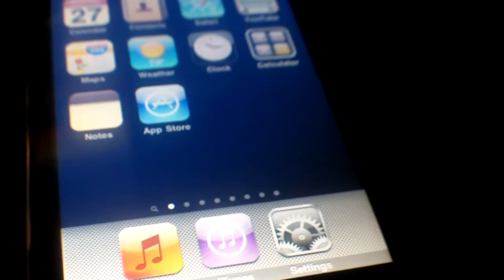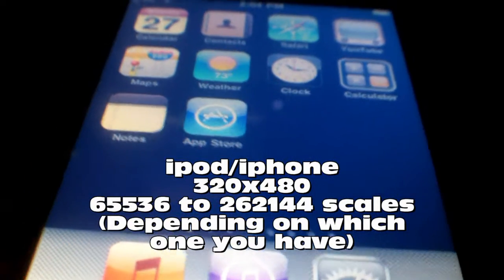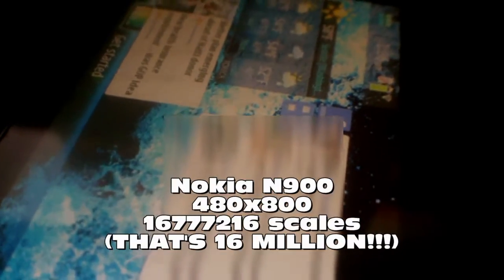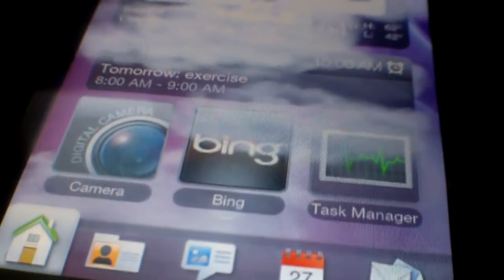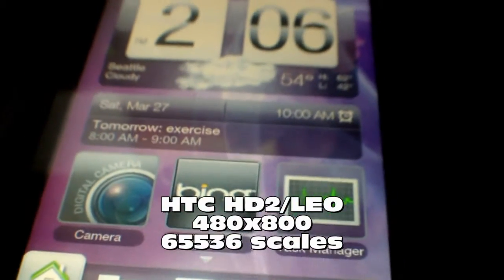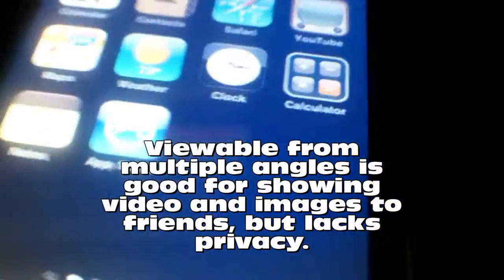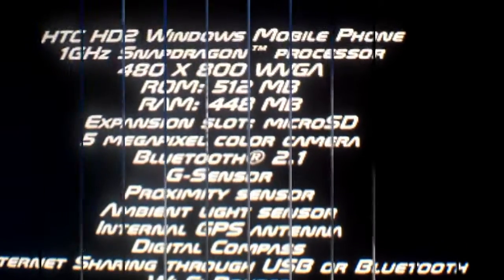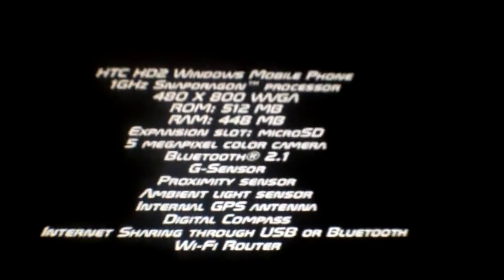HTC HD2 Windows Mobile phone -2 - The Screen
Let's take a general look at the screen of the HTC HD2 (LEO) and compare how it looks to an ipod touch, an HTC tytn II, and the Nolia N900.